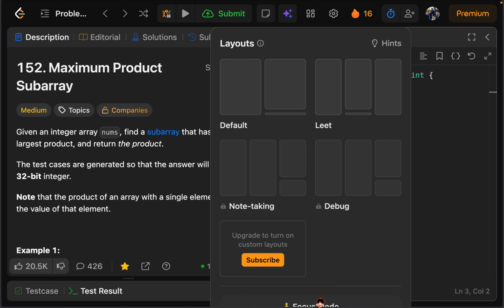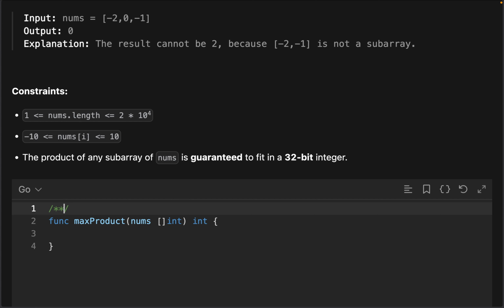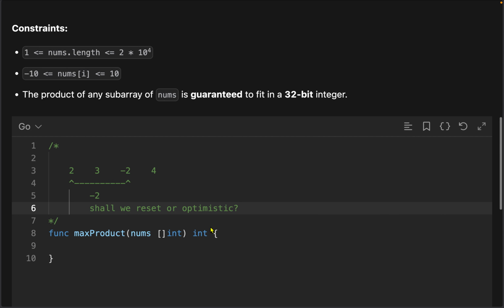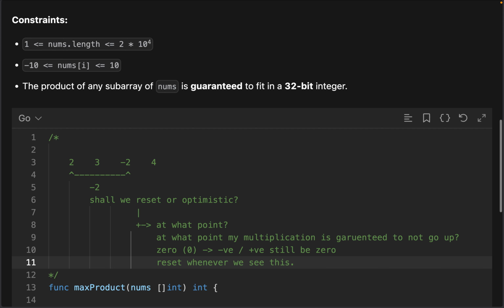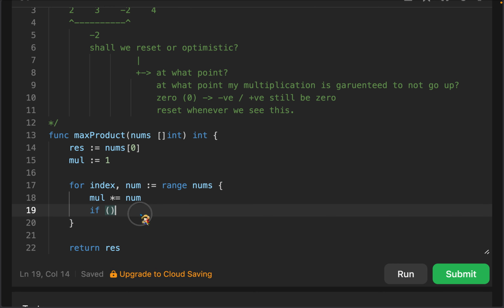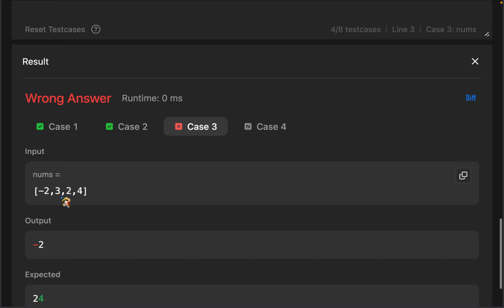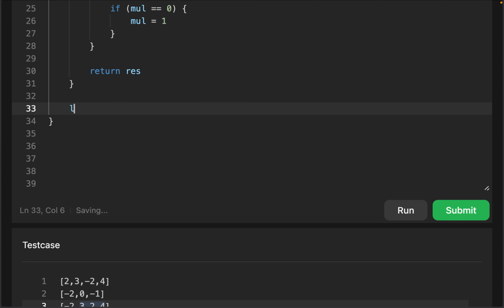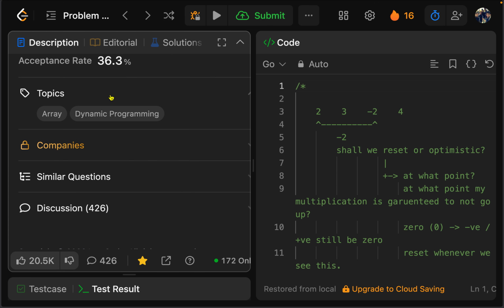Maximum Product Subarray. Leetcode 152. Modified Kadane's Algorithm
Given an integer array nums, find a subarray that has the largest product, and return the product.

The test cases are generated so that the answer will fit in a 32-bit integer.

Note that the product of an array with a single element is the value of that element.